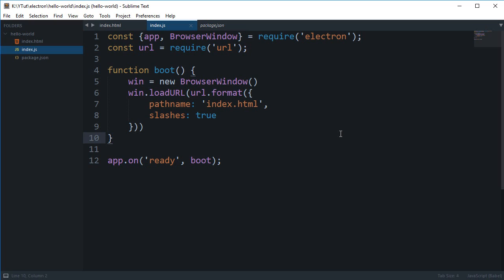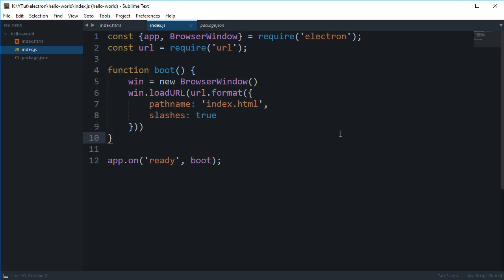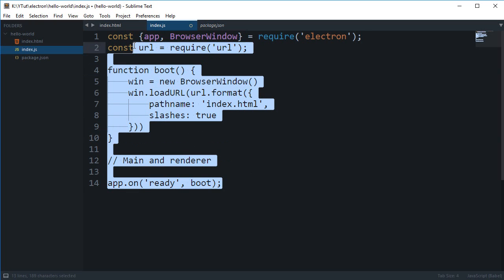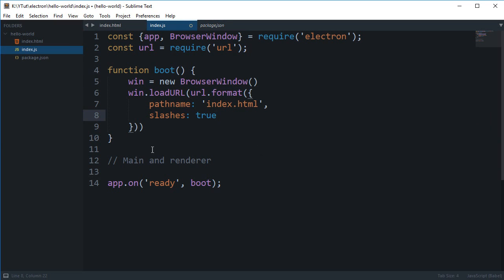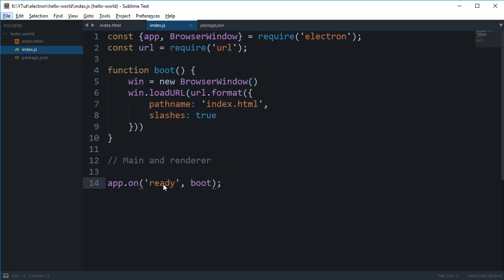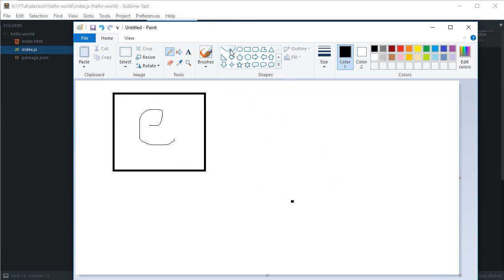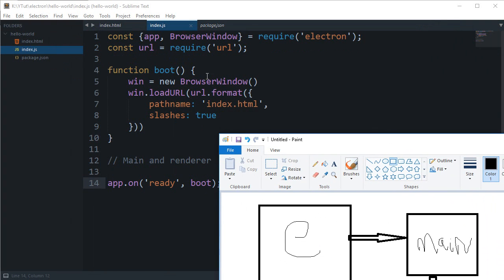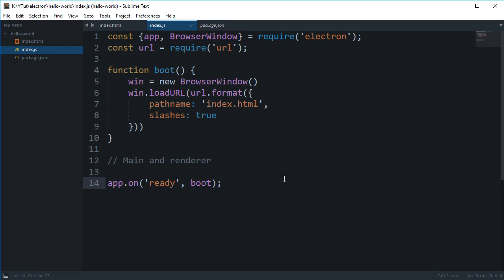Electron Tutorial 4: Electron Processes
Learn the difference between Main and Renderer process in electron and how they differ in terms of APIs and execution.